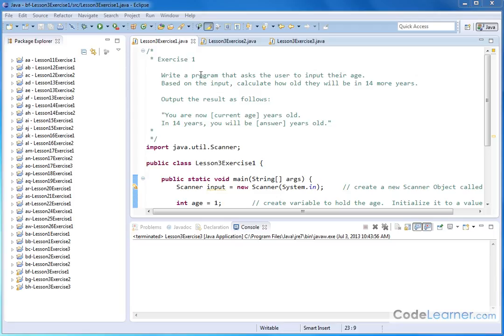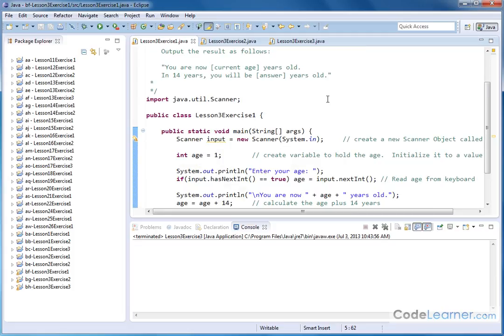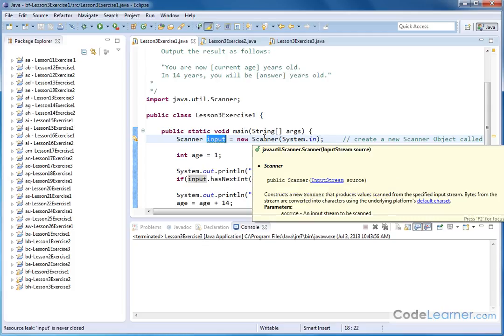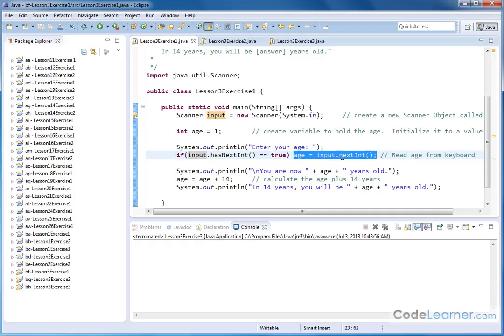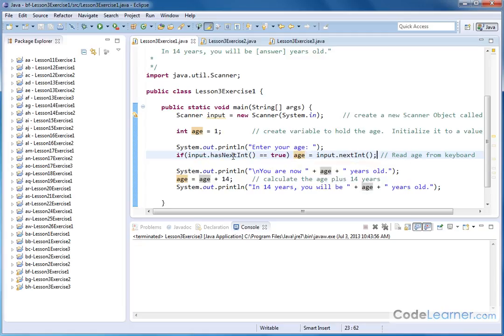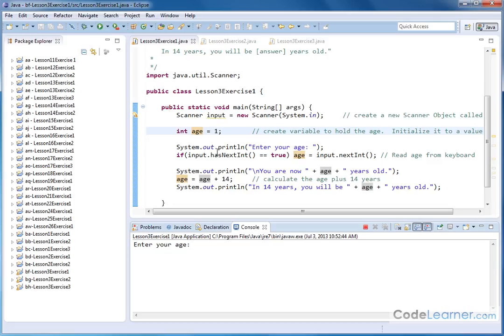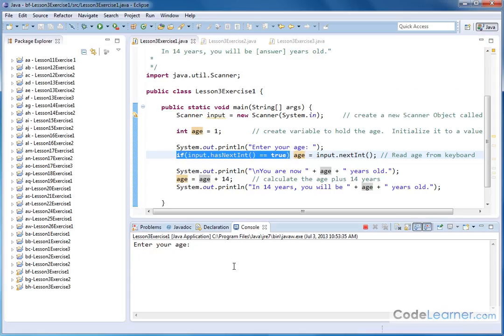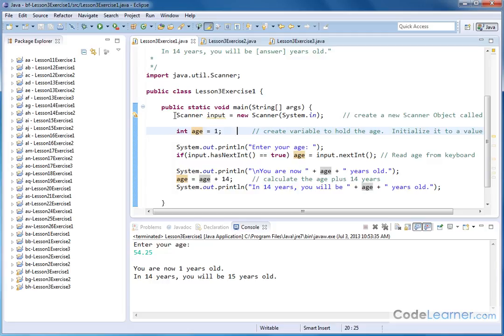Learn Java - Exercise 03x - Use Scanner to Read Keyboard Integers & Double Data Types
Learn how to use the scanner() method to read integers, doubles, and floats in from the keyboard.